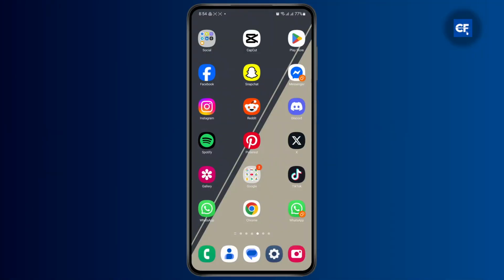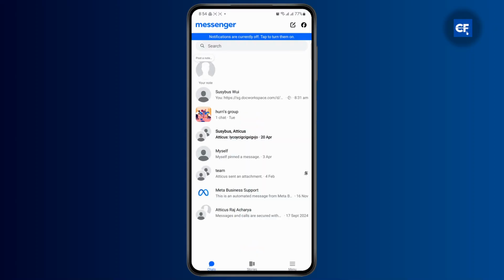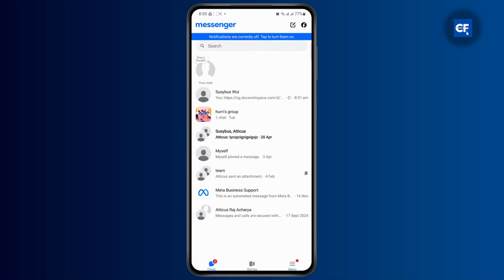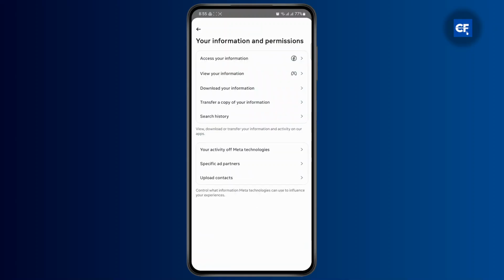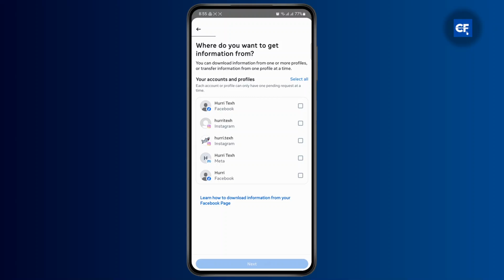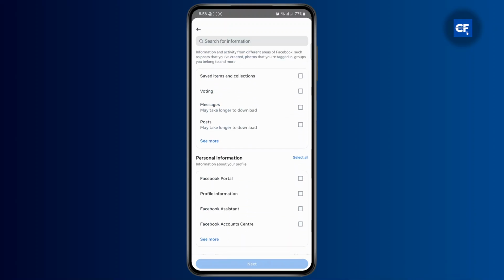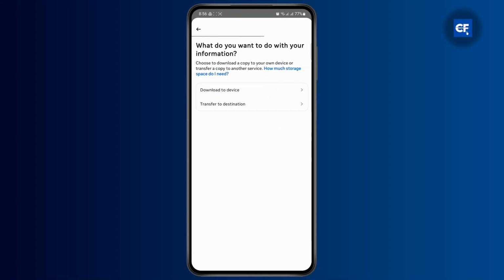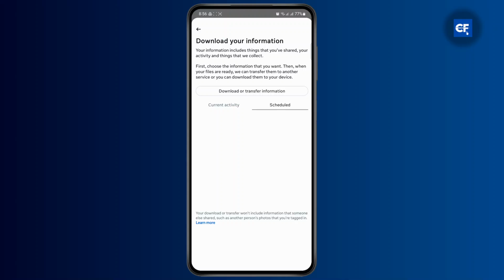How to Recover Deleted Messages on Messenger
Learn how to recover deleted messages on Messenger in this step-by-step guide! Whether you're using an iPhone or Facebook, we’ll walk you through the process of retrieving your deleted conversations. Don't worry, you can recover those important messages with ease!

In this video, you'll discover how to recover deleted messages on Messenger. We’ll cover everything from recovering messages on your iPhone to troubleshooting on Facebook.

Timestamps:
0:00 Introduction
0:25 Step 1: Accessing Message Settings
0:50 Step 2: Using Messenger’s Recovery Options